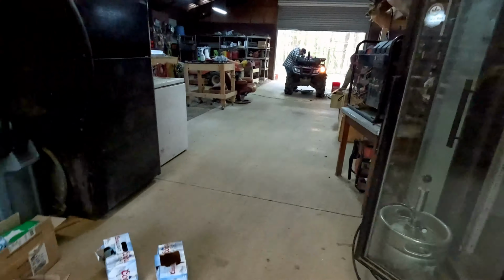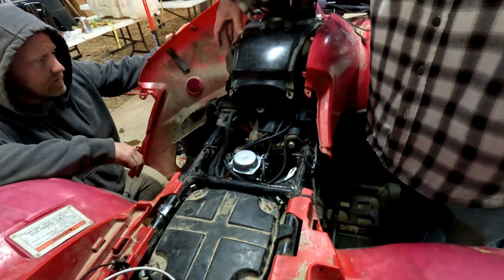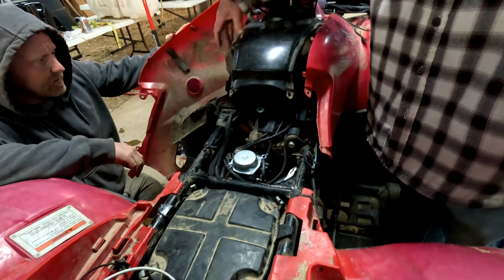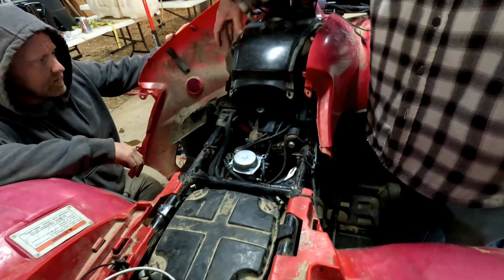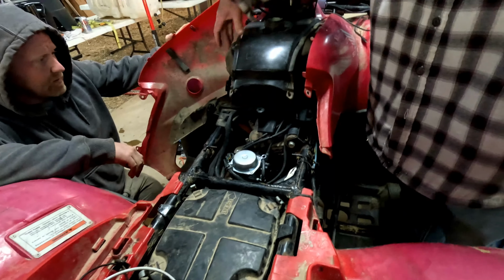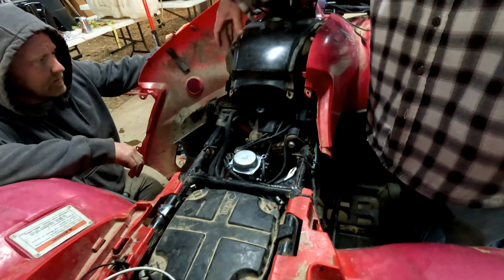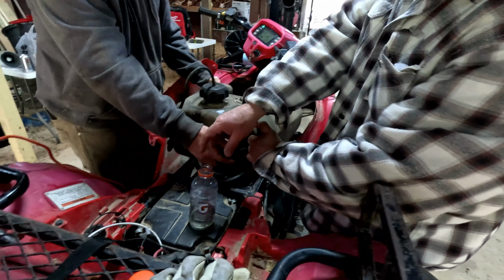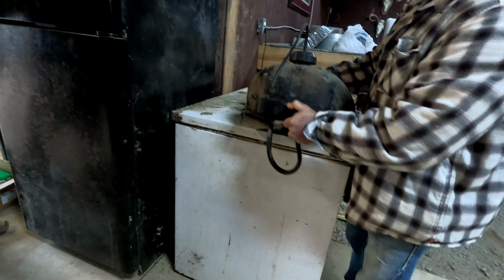Solving '07 Honda 500 Problems & Farmer's Perfect Hog Pen Layout!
In this video, Patrick and Jason are working on Patrick's Honda 500. There is a problem with the main fuel line and they are investigating it. I also show Patrick's Hog set up that he has on his farm.